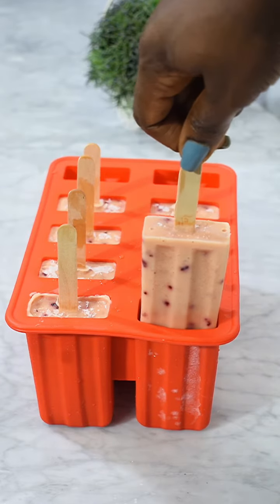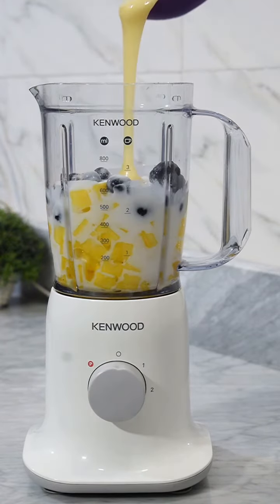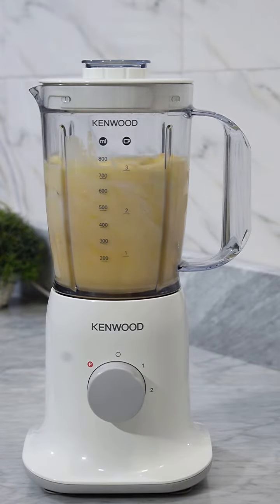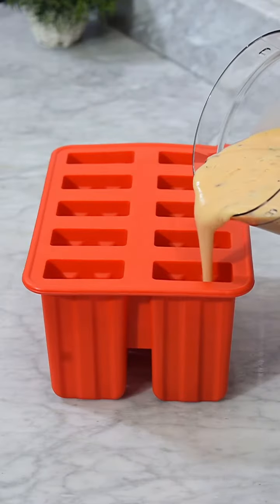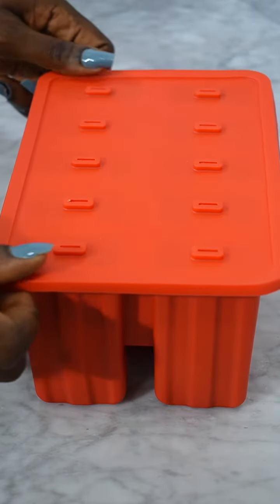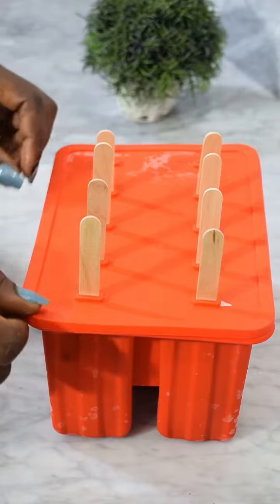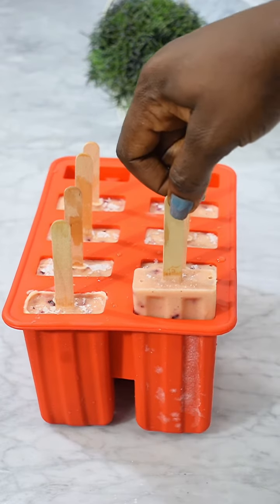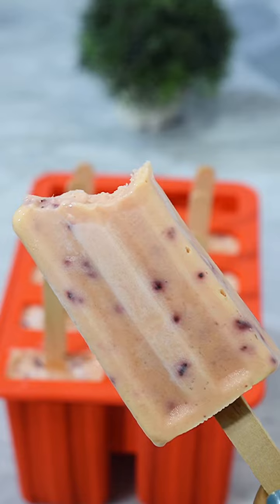Here’s the BEST FRUIT POPSICLES you do ever had or Try.